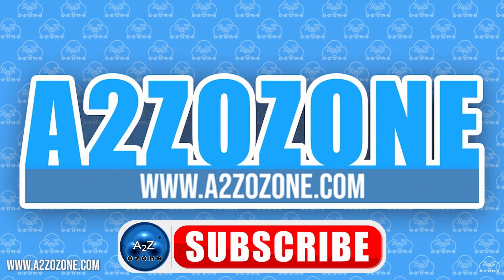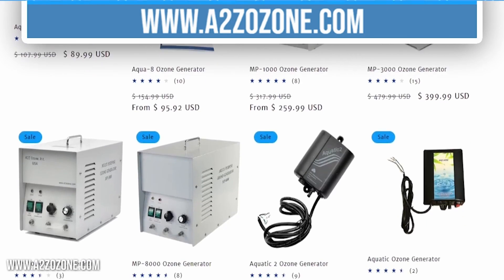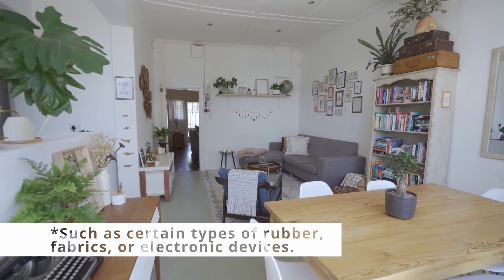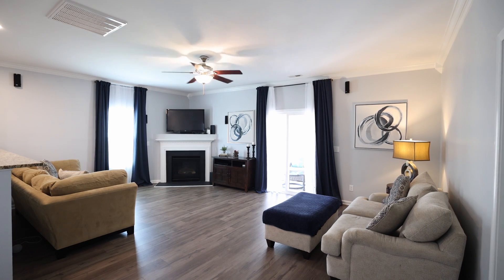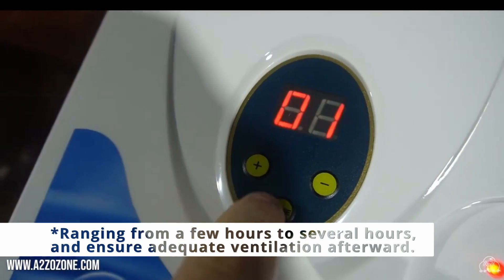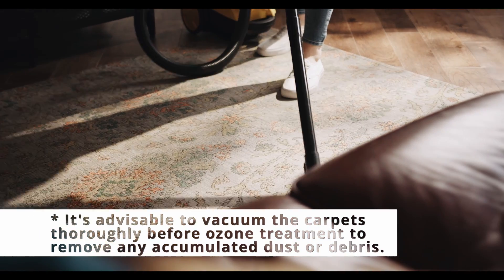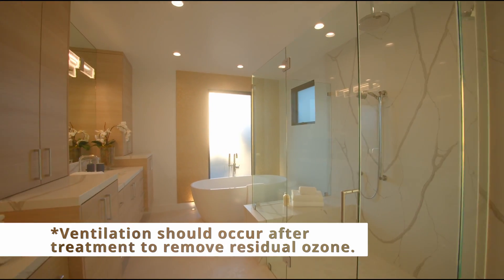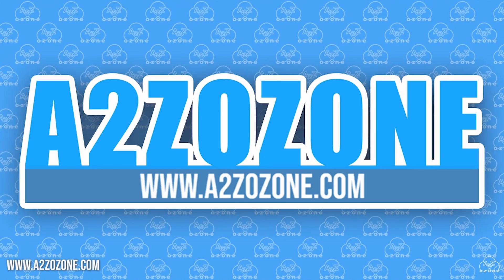5 common ozone generator apartment questions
In this video, A2ZOzone goes over 5 common question someone might have about using an ozone generator at an apartment.

Facebook - A2Z Ozone Inc.

Fish Tank Aquarium Ozone Generator Setup Showcase